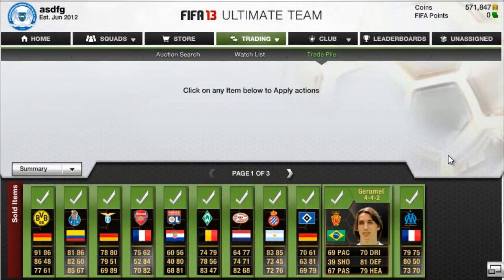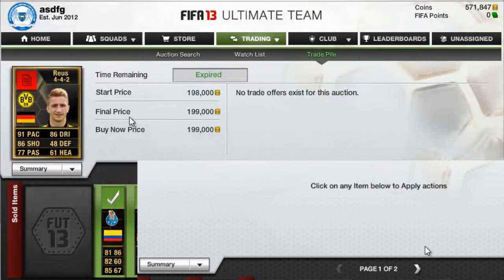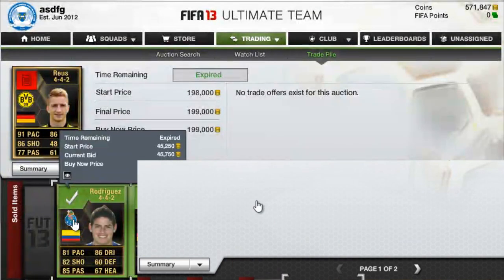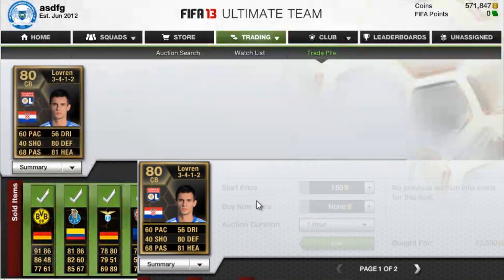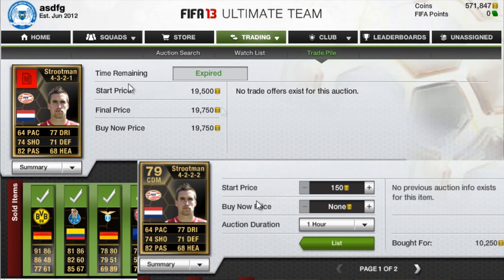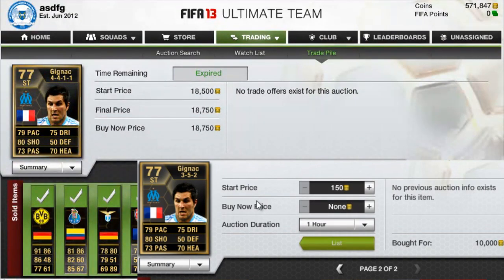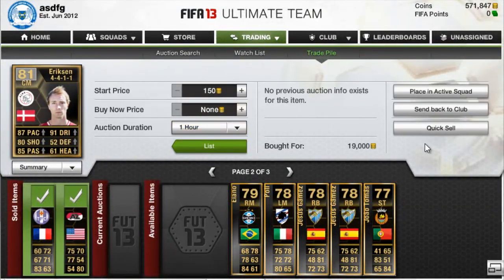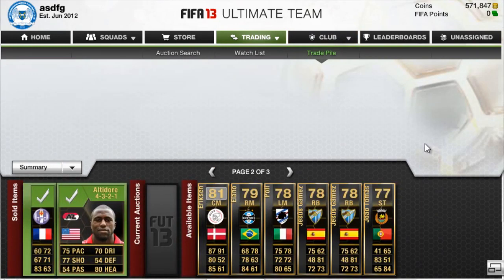FIFA 13 - Investment Diaries - Ep.1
New series to track my investing adventures